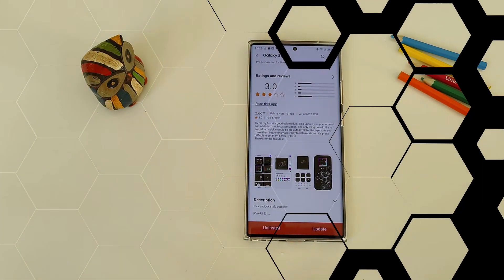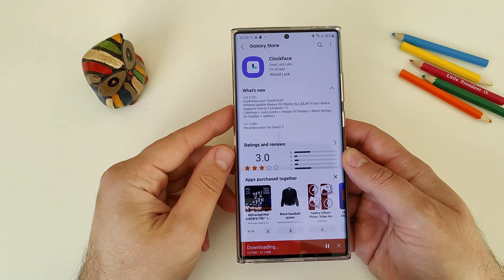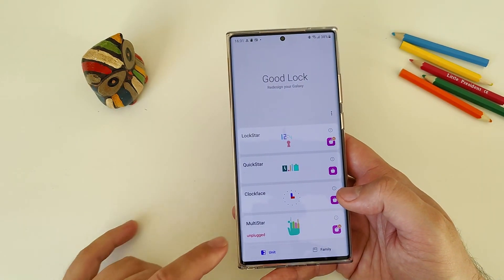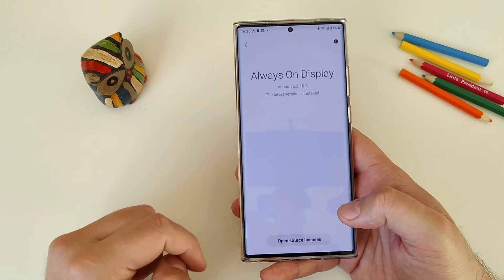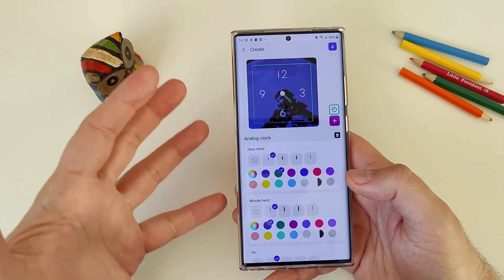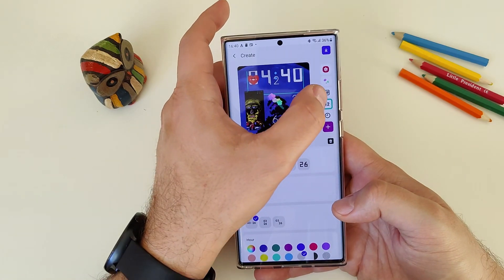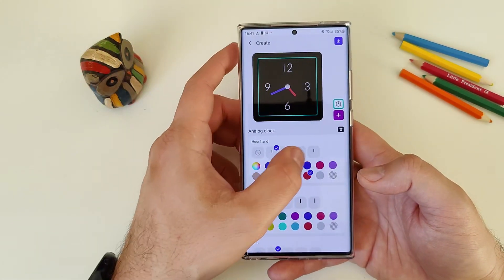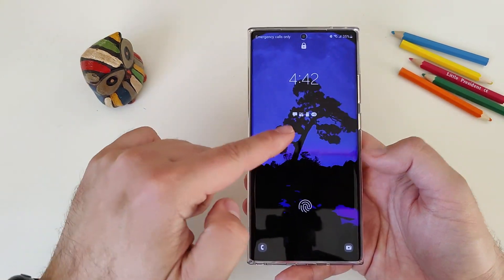Samsung Clock Face Module FINALLY works with ONE UI 3 - Let`s TEST IT!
So Samsung finally updated the Good Lock Clock Face module! They say it`s adapted for One UI 3 so I decided to give it a go!

If you live in the US and have a Samsung Snapdragon device (and also in other regions) than you can directly install Samsung Good Lock from the Galaxy Store. If not and Good Lock is not available to you as it is still region locked you can check below.

Check How to install Good Lock 2021 on every Samsung One UI 3 phone with this FIX!